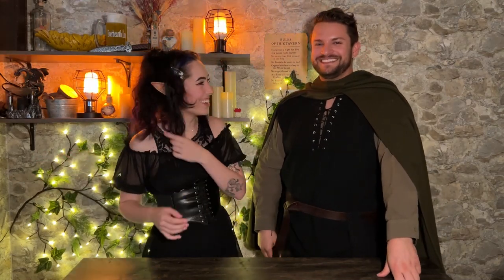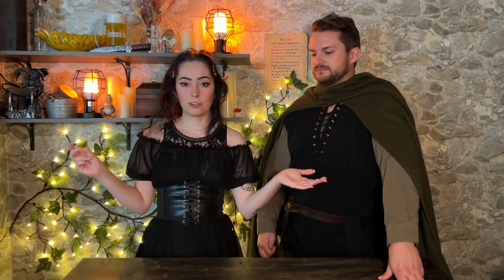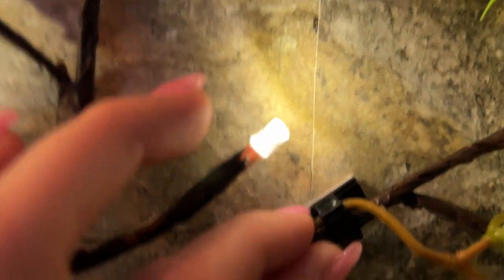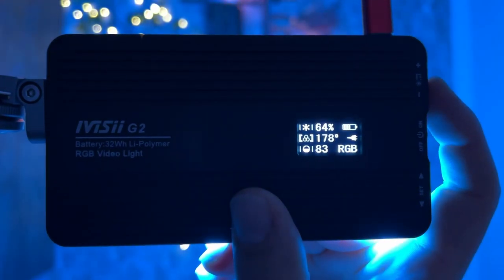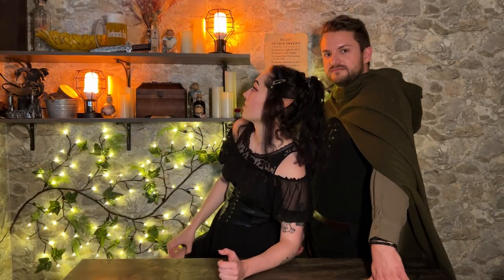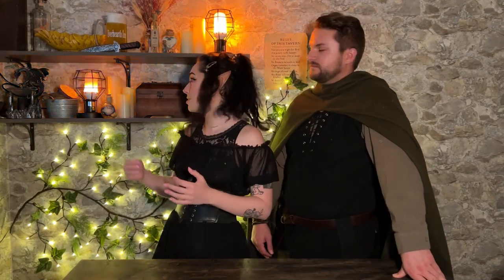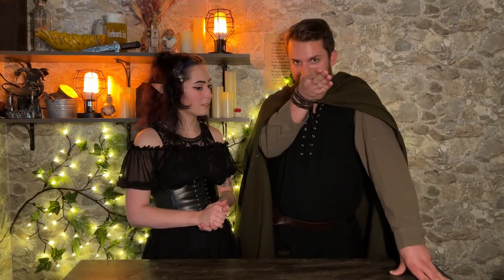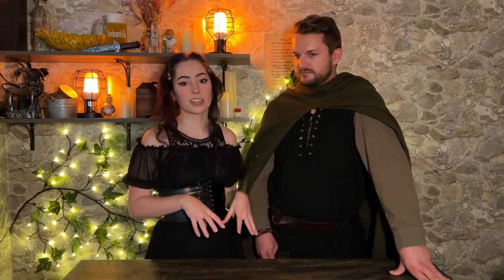Our Fantasy Filming Set That Took Us To 200k Followers!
Welcome to the Everhearth Inn! We're excited to share our behind-the-scenes look at the filming set that made our fantasy world come to life. After 131 shortform videos we have refined what works for us, what helps us film more, and how we can continue to improve the quality of our videos. Now we want to share with you what we did to build it, the gear we use, and some general tips so you can join us in making medieval fantasy content or really any type of content.

Grey and Almond Weathered Stone Peel and Stick Wallpaper

Vinkor Flameless Candles Battery Operated Candles

Vines for Room Decor, Christmas Decorations Indoor Home Decor

LED Flame Light Bulbs (2 Pack)

Vintage Industrial Bedside Table Lamp

Dragon Electric Oil Burner